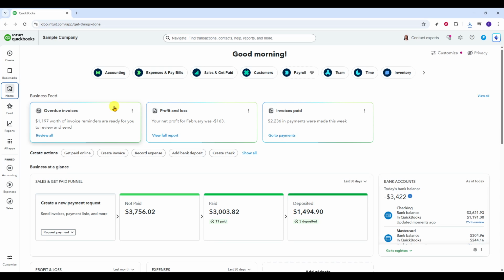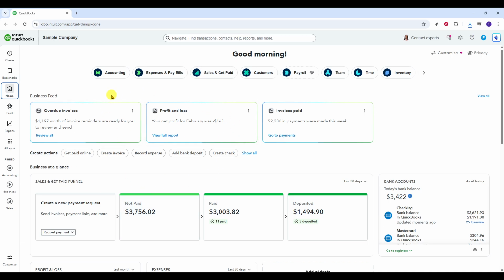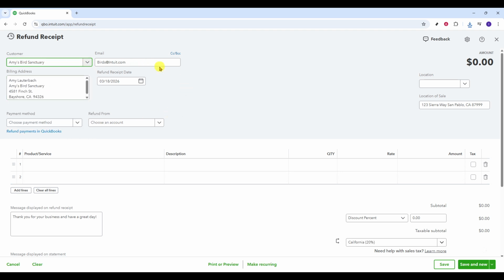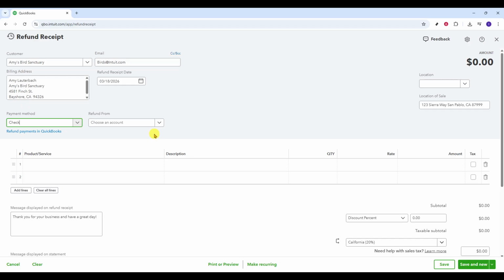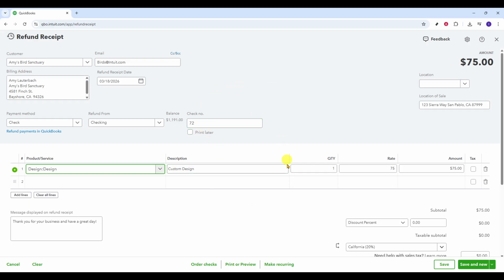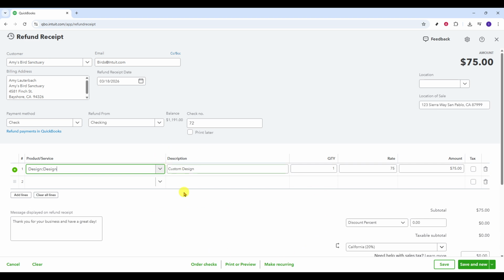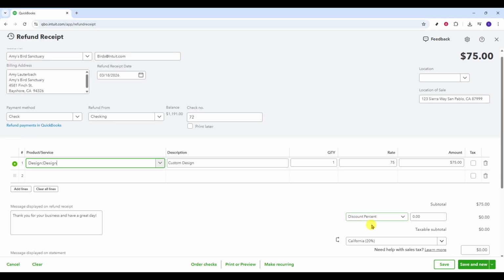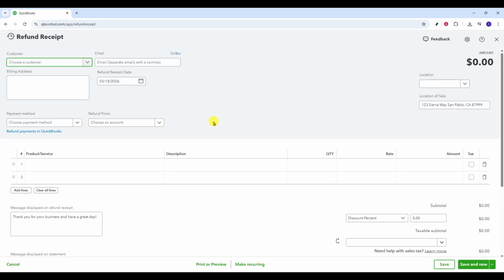How To Correctly Enter A Refund In QuickBooks Online (2026) (Complete Guide)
Need to correctly enter a refund in QuickBooks Online? This beginner-friendly guide walks you step by step through the process of recording refunds, managing transactions, and keeping your accounts accurate. Perfect for small business owners or beginners, you’ll learn how to handle refunds efficiently and maintain smooth bookkeeping in QuickBooks Online.